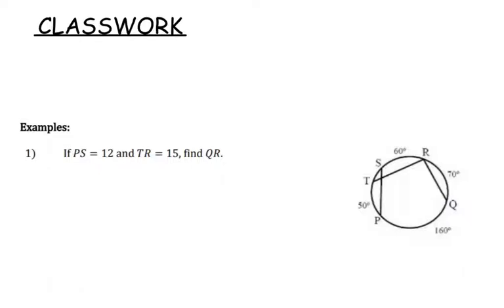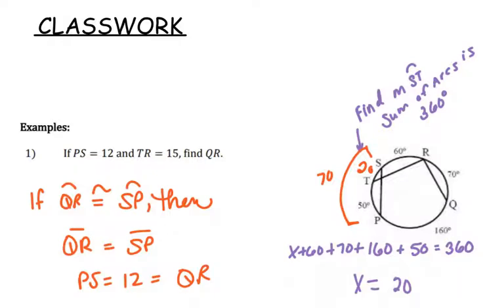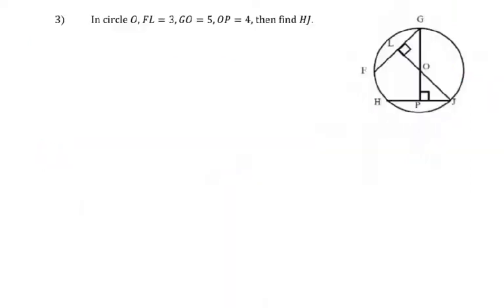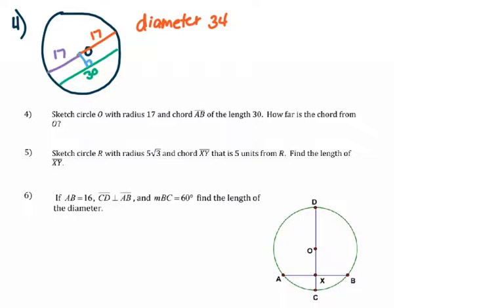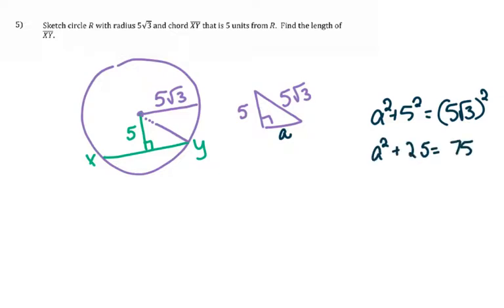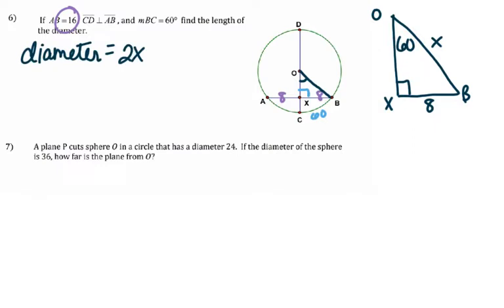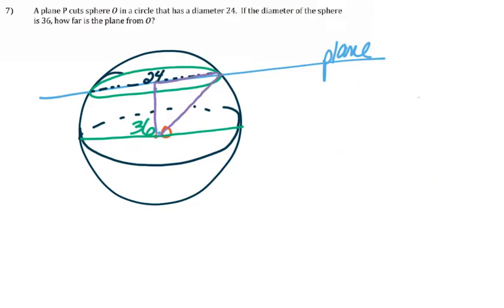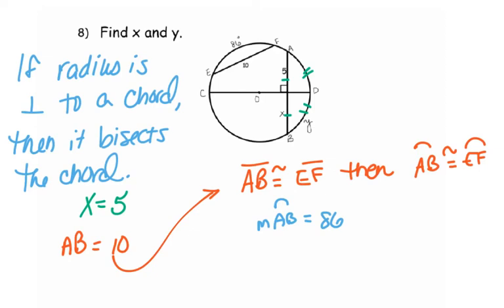How to Find Chords of a Circle (Geometry lesson 9.4) | Math with Mrs. Vallar